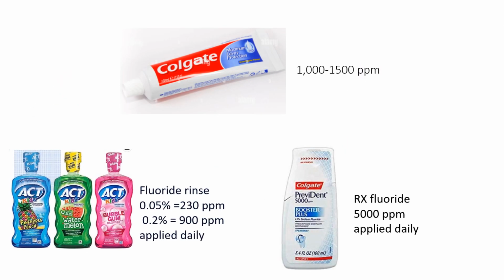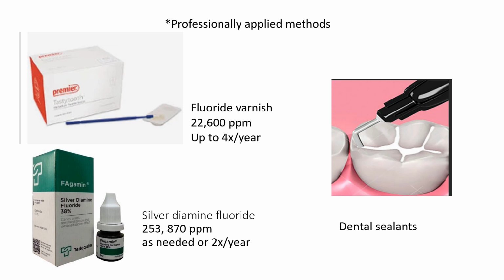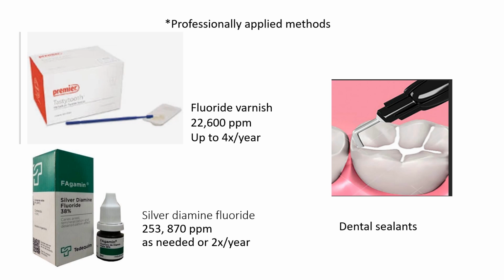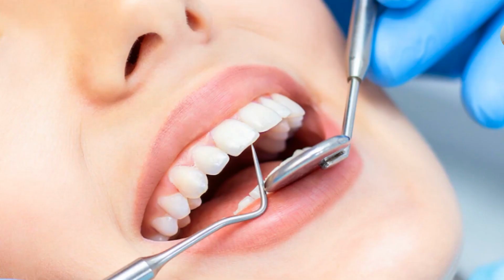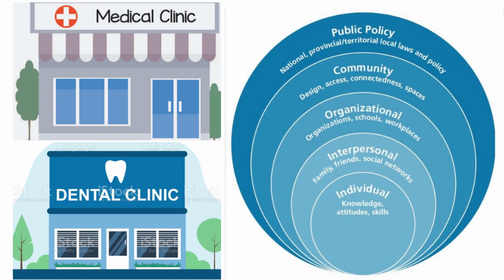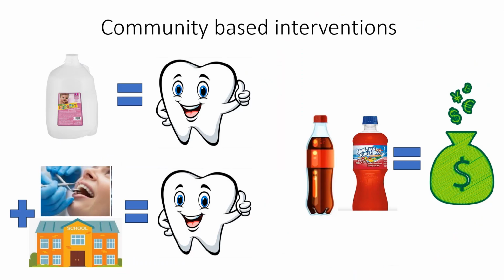Public Health Efforts to Decrease Dental Decay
Public health interventions to reduce the rate of dental decay.
*I am not endorsing any products. This video was made as part of a research project for a public health course while I was enrolled at Kansas State University.  I completed and graduated from the program in 2024 with a Master's degree in Nutrition, Dietetics and Sensory Sciences and a core certificate in public health.    I am a Registered Dental Hygienist, graduated from the University of Southern California in 1999 and have been in private practice since then.
I have quoted my resources on the slides and mention them throughout the video. I have a list of references I can provide upon request. This video is my intellectual property, please credit accordingly if sharing.